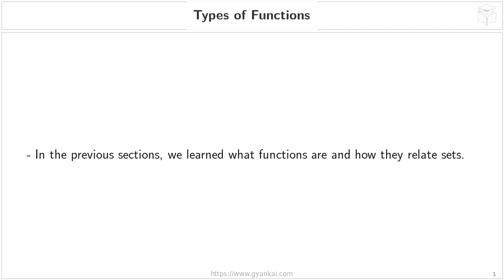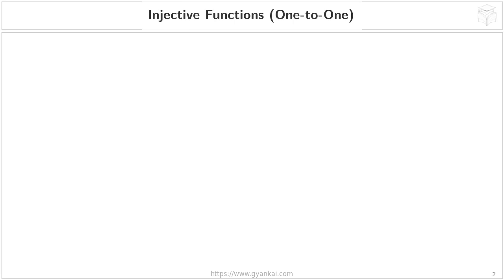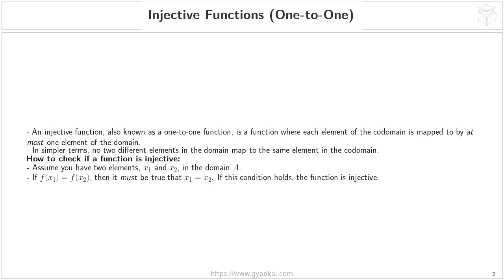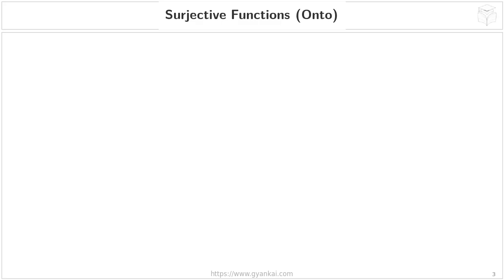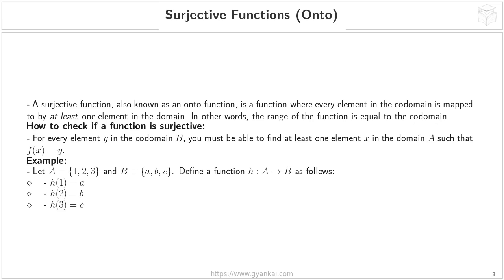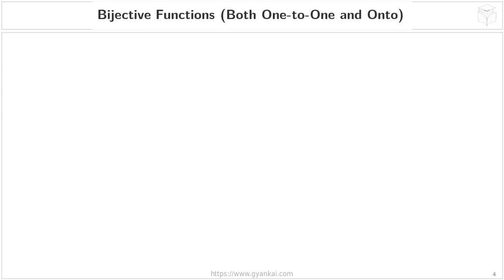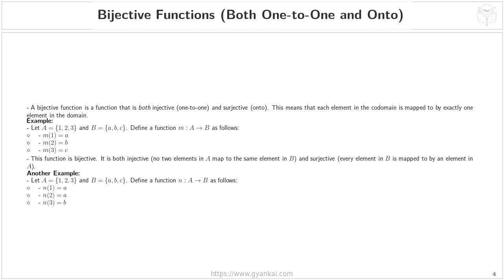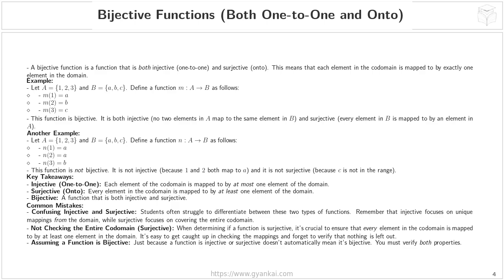The Identity Function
Master the concept of the "Identity Function" in this comprehensive Mathematics tutorial designed specifically for Class 11 students following the NCERT curriculum. In this video, we break down the formal definition, explore its domain and range, and visualize it through clear graphical representations. To help you excel in your exams, we also include real-world analogies to simplify complex ideas and highlight common mistakes to avoid. Perfect for CBSE students looking to strengthen their understanding of functions!